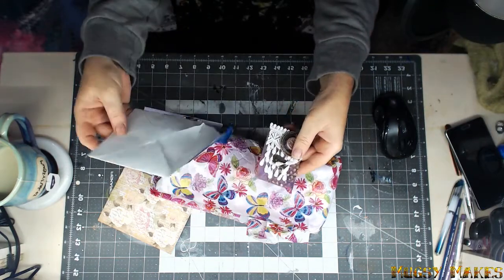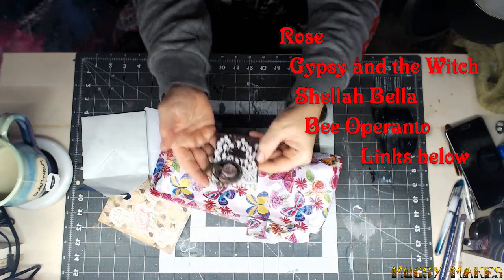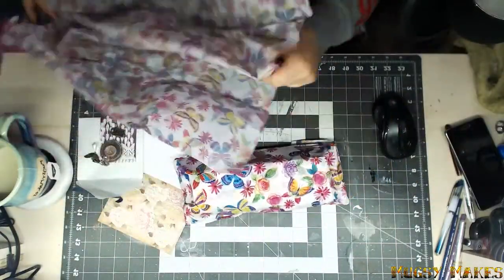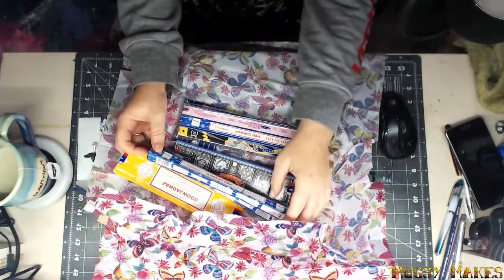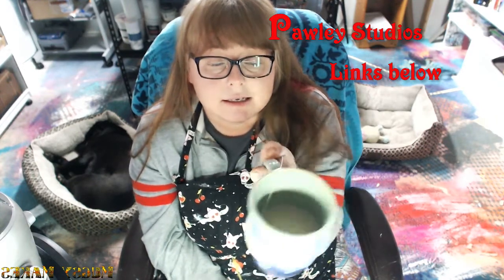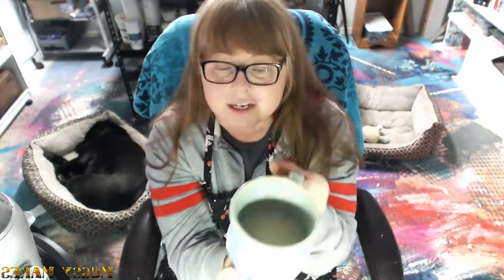MugsyMakes Vlog # 1 Nag Champa mail & snoozing doggos.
I like to make things. I like to be happy.  Join me and create for the greater good!

CreateShareGive Traveling Art Journal hosted by Shellah Bella